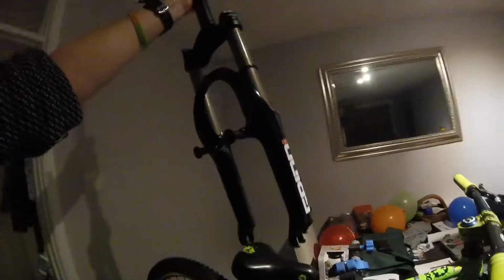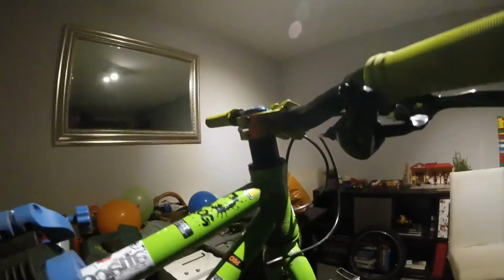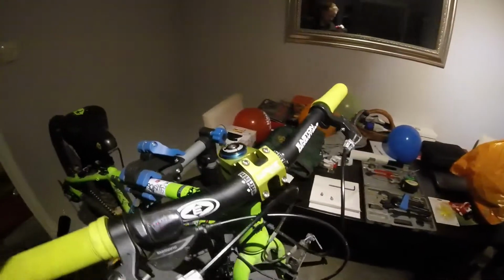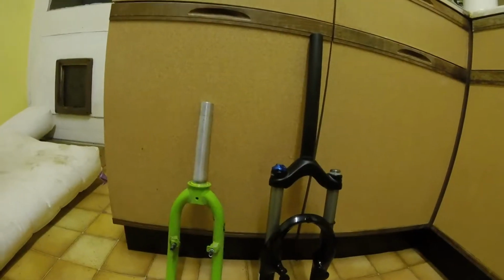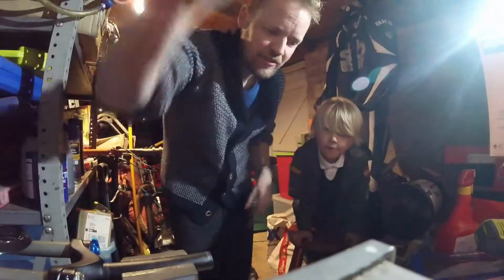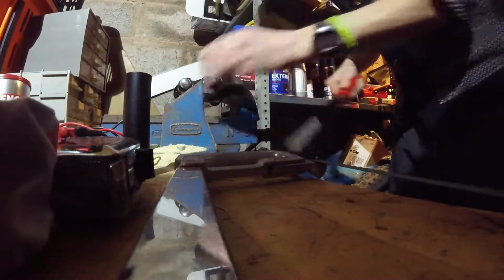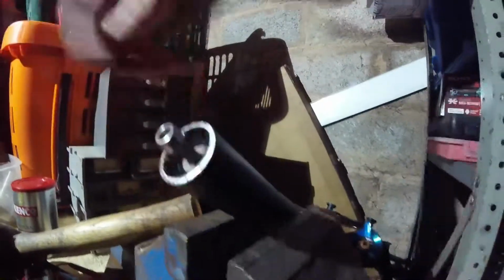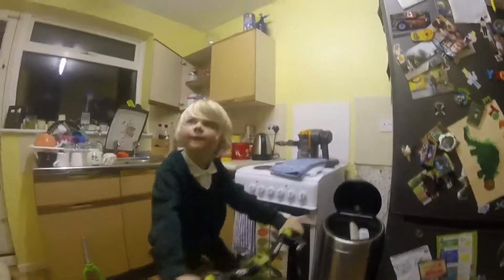Fitting Spinner Grind air 20 forks to Frog 52 Bike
Short video fitting some Spinner grind air 20 inch wheel forks to my sons Frog 52 bike. I have another video where I actually strip the forks to adjust the travel.